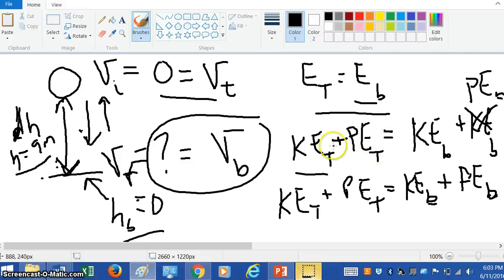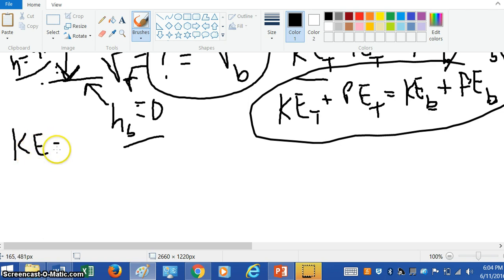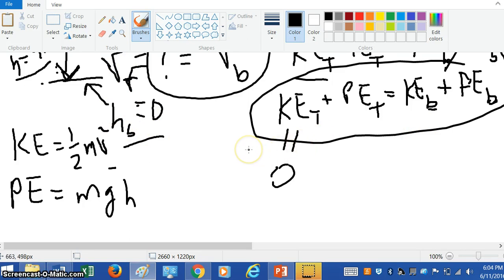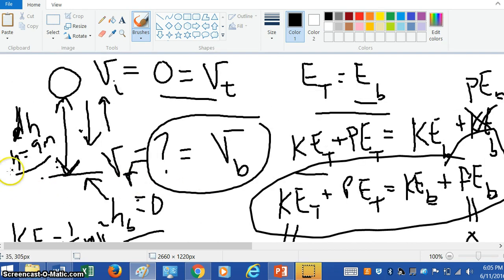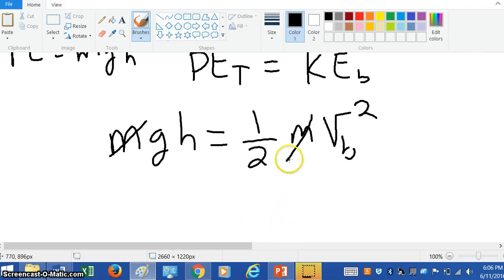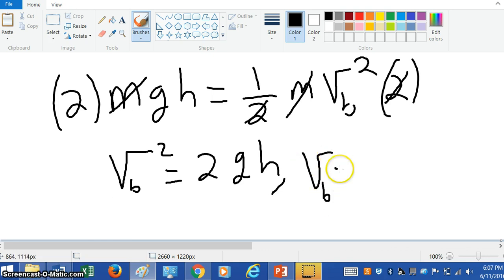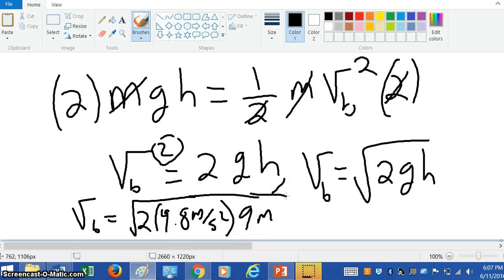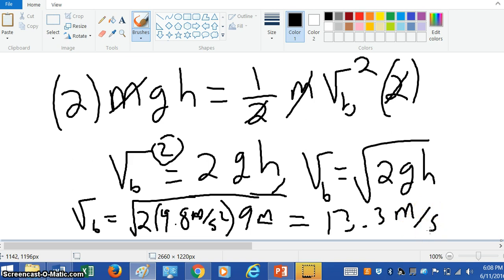lecture and HW3 part4